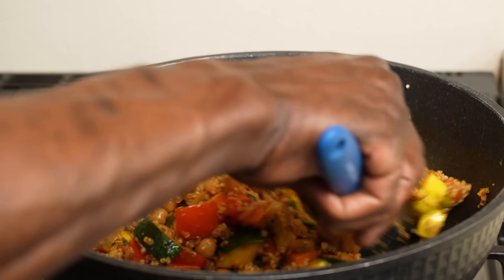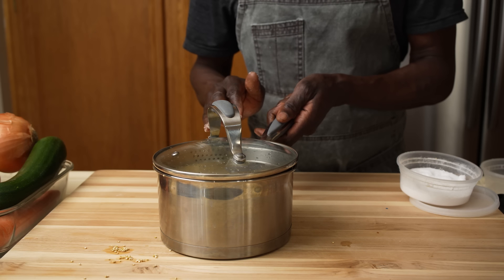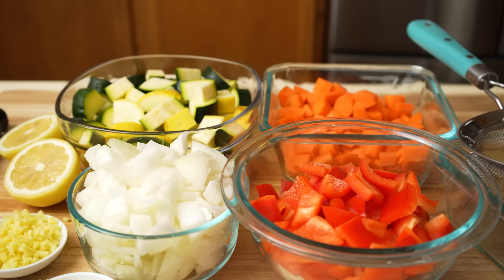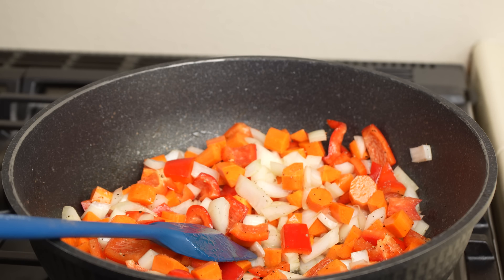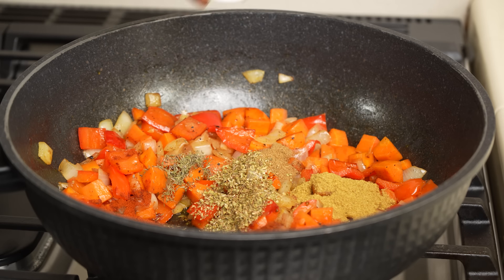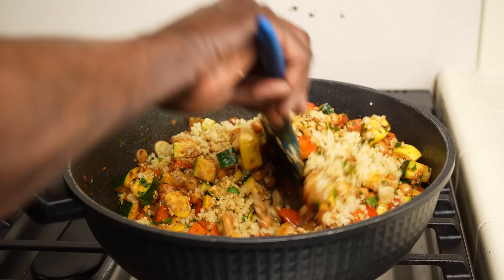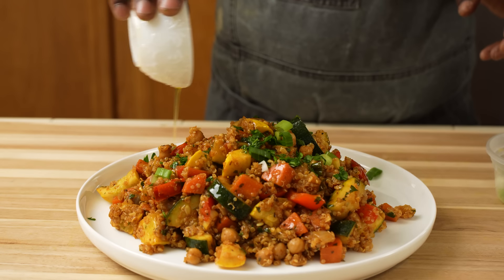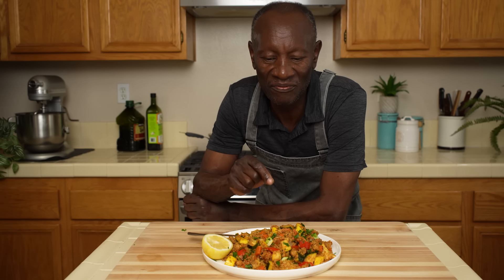Chickpeas Quinoa and Lots Vegetables Stir Fry Recipe, so Healthy | Vegetarian | Vegan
This chickpeas quinoa and vegetables stir fry is one of my favorite and to go to recipe most of the time. An easy and tasty dish that you can make on any day of the week.

INGREDIENTS
1 Tbs avocado oil or any cooking oil of your choice
1 Yellow onion, peeled and diced
1 Tbs Garlic, chopped
1 Tbs Ginger, minced
1Tsp Cumin
1 Tsp Coriander
1 Tsp Paprika
1/4 Tsp Chili powder or more as needed
1 Tsp Oregano
1/2 Tsp Thyme
3 Medium carrots , peeled and diced
1 Red bell pepper, diced medium
1 Zucchini, washed , cut half moons
1 Summer squash, washed, cut half moons
1 Can Chickpeas, strained and rinsed
1 Cup quinoa, rinsed
1 Lemon zested and juiced
2 Scallions, chopped
1/4 Cup Parsley, chopped , for cooking and garnish